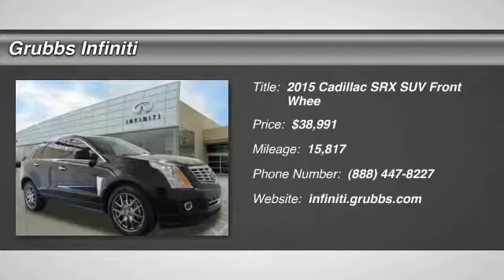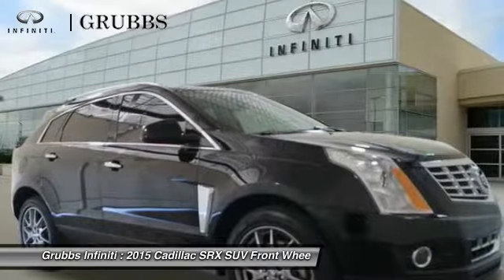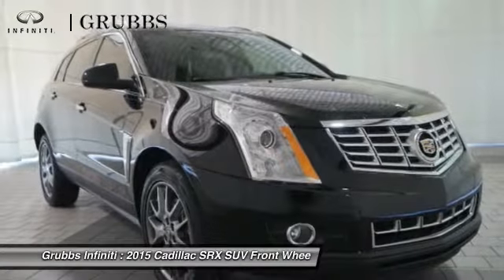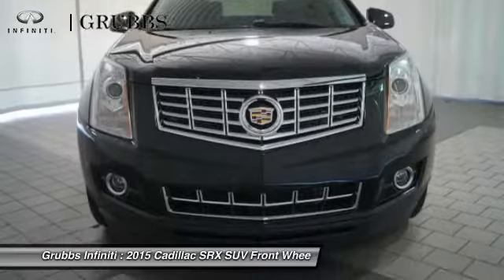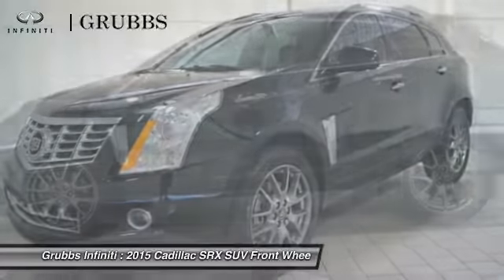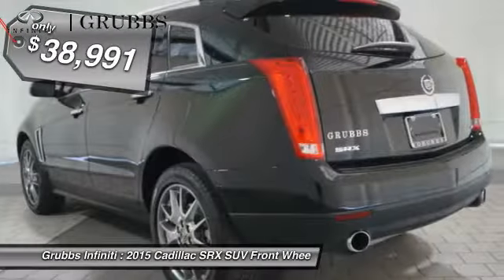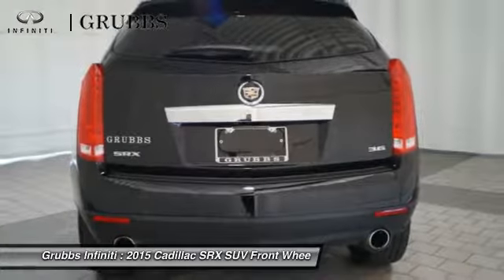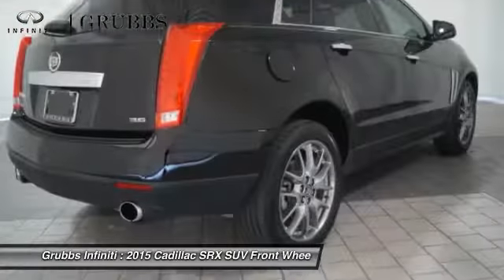2015 Cadillac SRX Dallas Ft. Worth Grapevine GFS608499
Grubbs Infiniti
1500 E State Highway 114

* 3.6 LITER 6 Cylinder engine * * ONLY ONE PREVIOUS OWNER * * Dual Climate Control ** Remote Starter ** Anti-lock Brakes ** A Backup Camera ** Blind Spot Sensors ** Parking Assistance ** Traction Control ** Side Air Bag System ** Emergency Brake Assistance ** A Navigation System * * 2015 ** Cadillac * * SRX * * Performance Collection * The exterior is a beautiful black raven and the interior is a lovely ebony. With an unbeatable 5-star crash test rating, this SUV puts safety first. Want to learn more? Call today for more information.